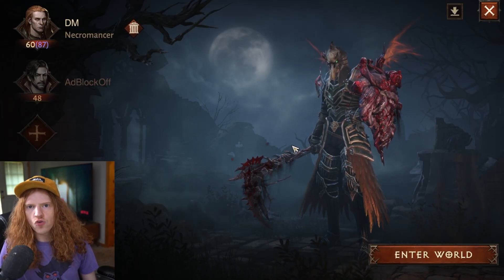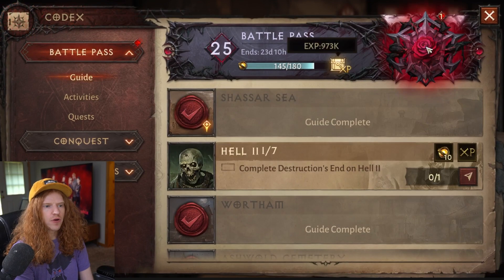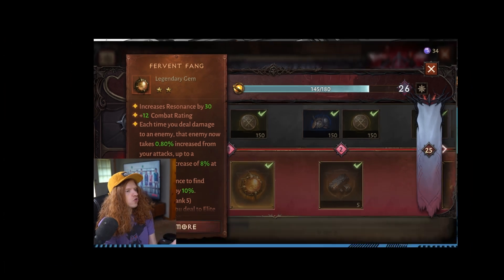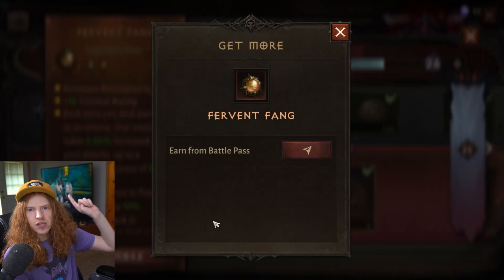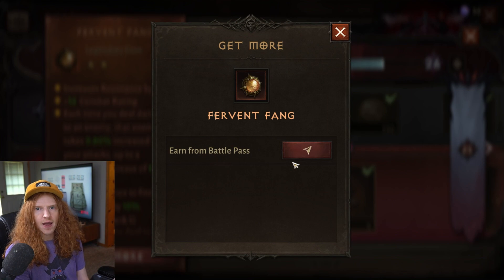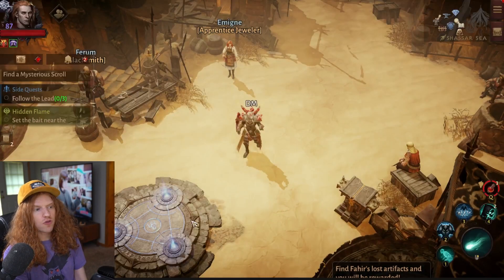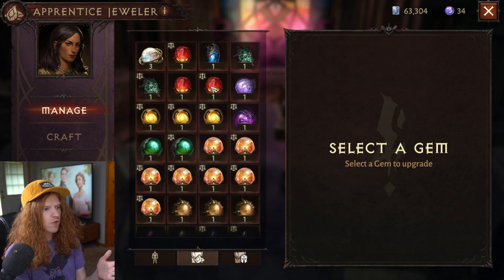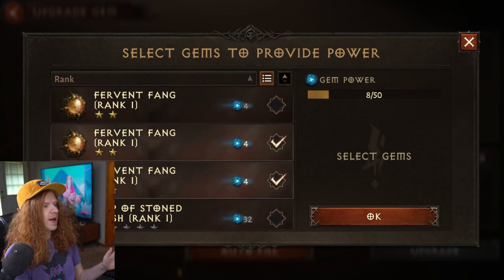I Just Made A HUGE UNFIXABLE MISTAKE! BATTLEPASS RUINING WARNING! Diablo Immortal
BATTLEPASS RUINING WARNING! HUGE UNFIXABLE MISTAKE! Diablo Immortal